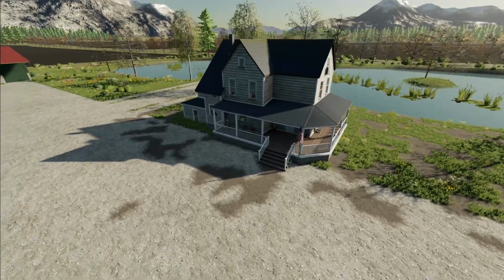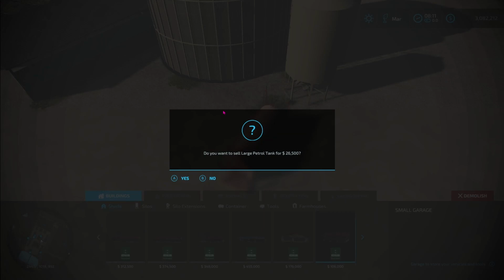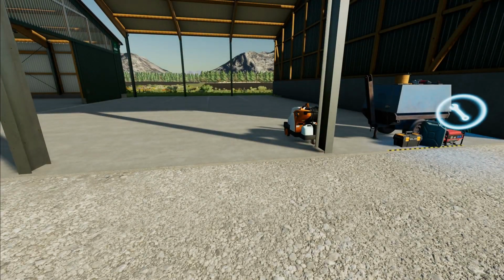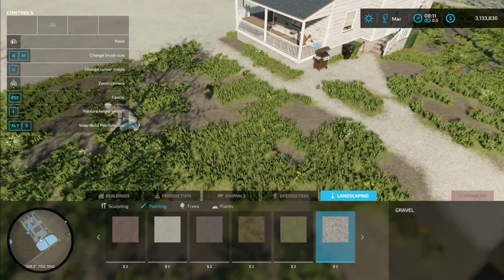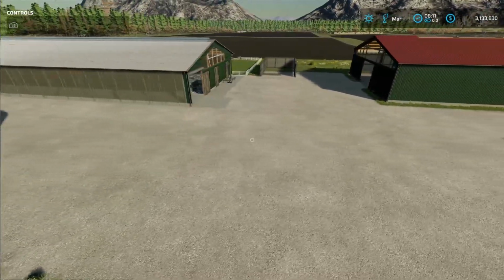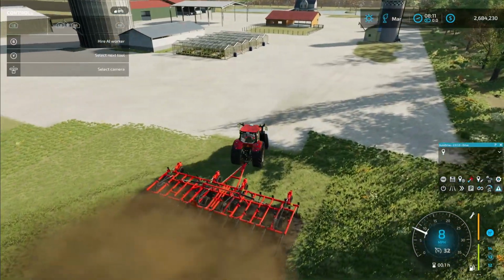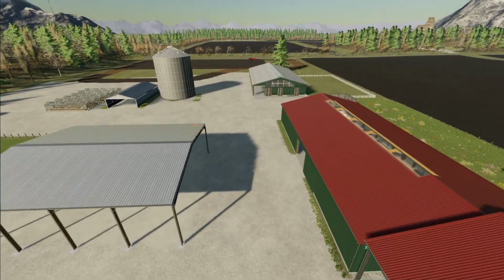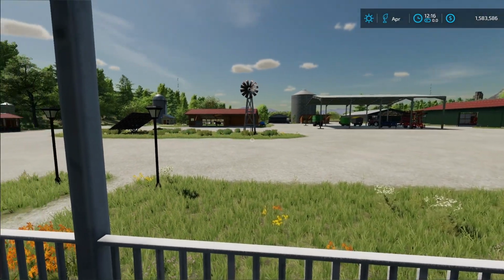More MODS are added to the Harvest Valley Farm Build in FS22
In this second video of the Harvest Valley Farm Build we relocate some items on the farm, landscape around all of the buildings, construct some fencing, expand a field and take a look at what we accomplished so far.
* Free Landscape tools
*Full Refund
*Easy Development Controls
*Cultivator Field Creator
Time Codes:
0:00 - Intro
0:33 - Change the Ground Texture
3:19 - Demolish More Items
4:11 - Full Refund MOD
4:40 - Add More Items
5:38 - Add Barn Fencing
6:59 - Farm House Detailing
10:12 - Landscaping Other Areas
11:11 - Manure Pit
11:50 - Field Expansion
14:18 - Changing Field Crop
16:04 - Farm Overview and Changes
18:34 - Wrap Up
18:51 - Next Video Preview: Autodrive
19:18 - Outro